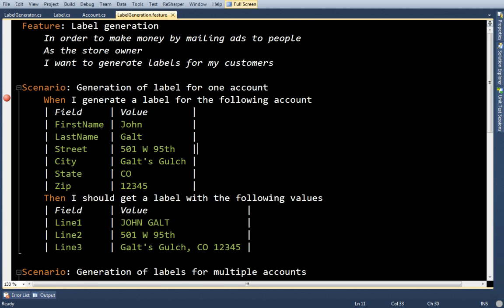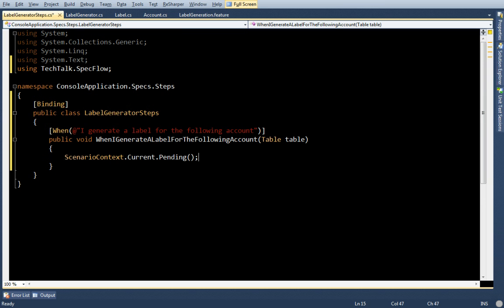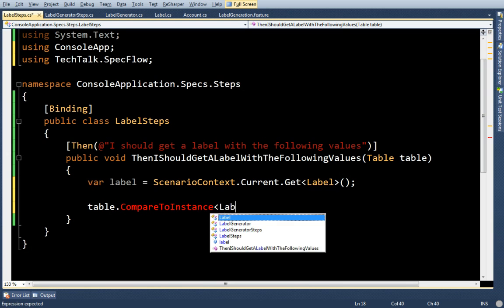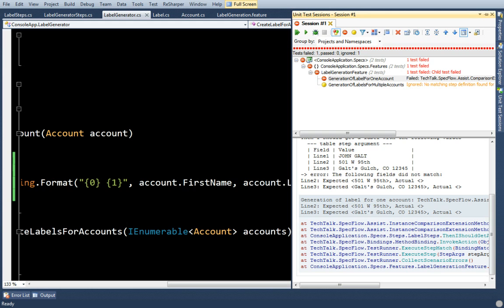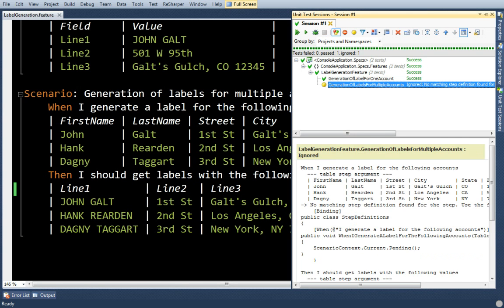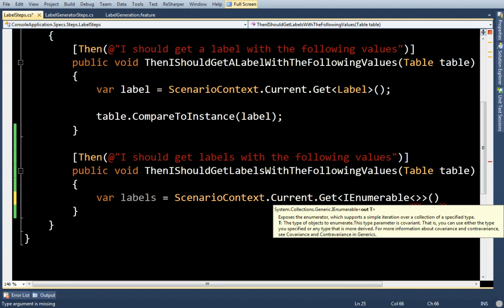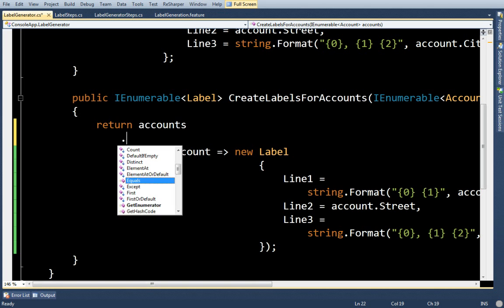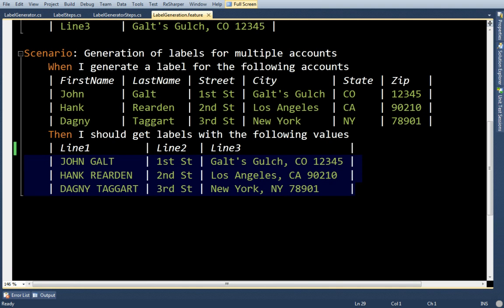SpecFlowAssist Comparison Helper Methods Demo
This is a short demonstration of the SpecFlowAssist helper methods that make comparing objects to tables very easy.